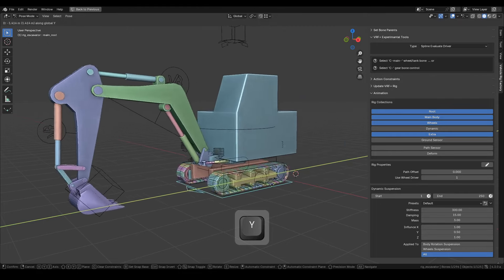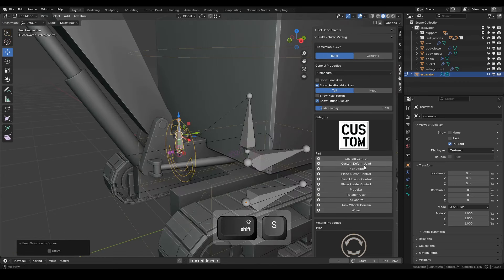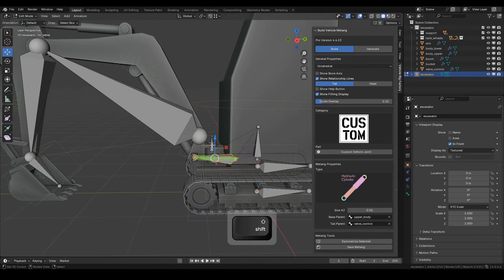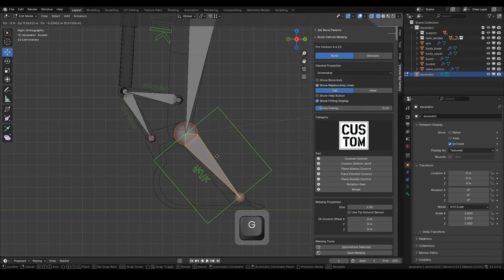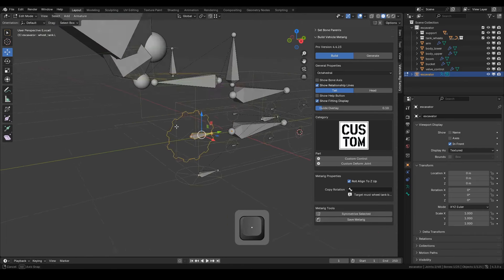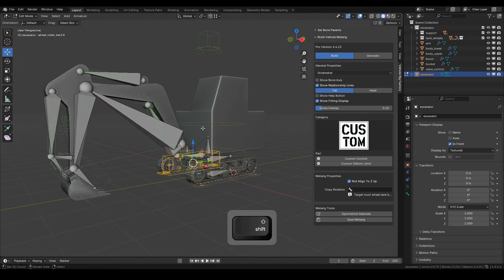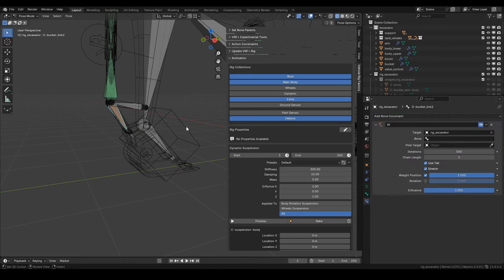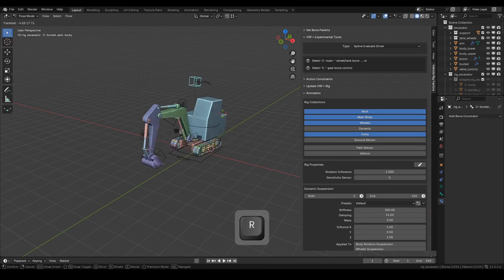How to Rig Excavators in Blender (FAST)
Learn the FASTEST method to rig excavators in Blender with this comprehensive tutorial. Discover the secrets to creating a 3D vehicle rig that will take your animation skills to the next level. In this Blender tutorial, we'll explore the powerful Autorigger addon called VRF Plus Addon, a game-changing tool for 3D vehicle rigging. With VRF Plus Add-on, you can create complex rigs in a fraction of the time, making it perfect for beginners and advanced users alike. Whether you're into 3D Rigger or just want to learn Blender techniques, this tutorial is for you. We'll cover Blender rigging, and Blender animation tips to help you master the art of 3D vehicle rigging. By the end of this tutorial, you'll be able to create stunning rigged vehicles, including excavators and tank tracks, with ease. So, what are you waiting for? Dive in and learn the FASTEST method to rig excavators in Blender!

you can download at:
Gumroad